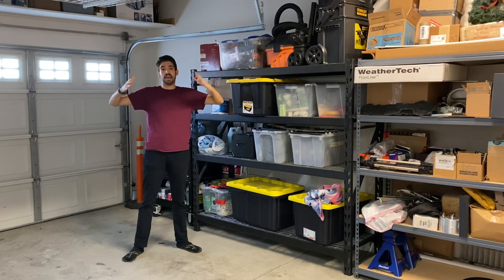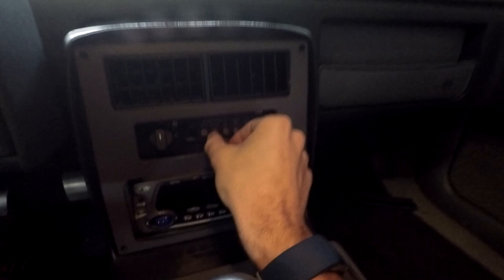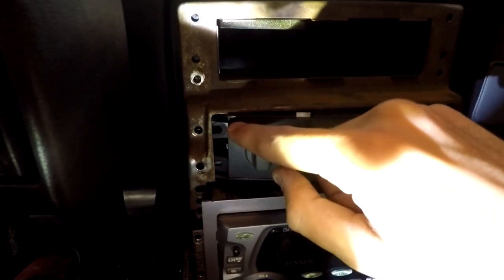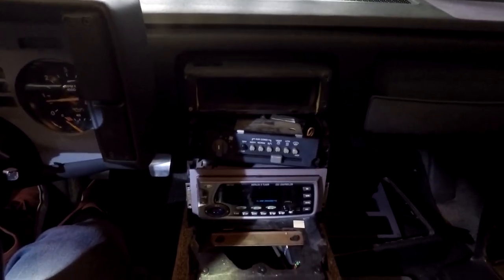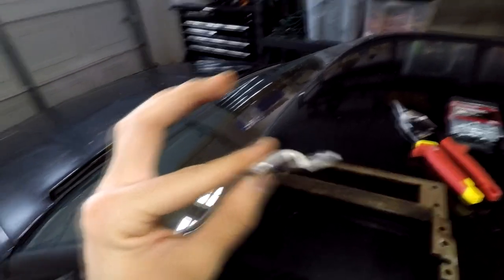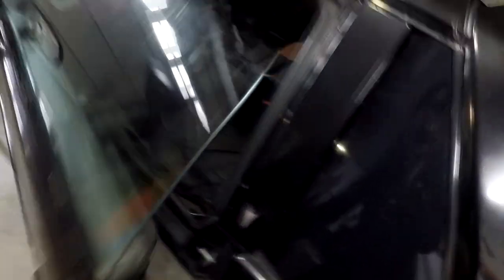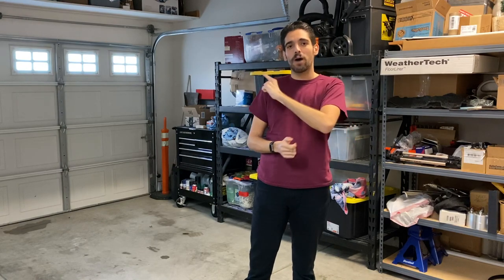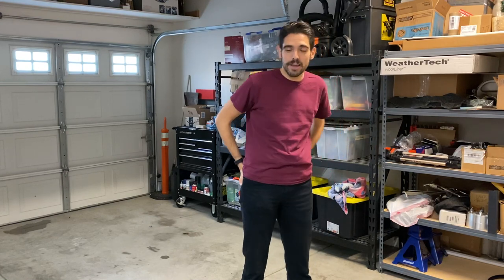Fiero Center Stack Fabrication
What's up everyone, today on the channel we're going back in time and watching an old project I did on the original 1Brain4Wheels Fiero! Specifically, I'm going to show you guys my attempt to fix a broken center stack and A/C control mount, hope you guys enjoy and find it helpful. Let me know what y'all think!

Want to see sneak peeks of projects and new cars before the video goes live?

And a warm thank you to Soundcloud artists for their musical contribution to my video! Below is more info if you want to check them out (his beats are catchy)!